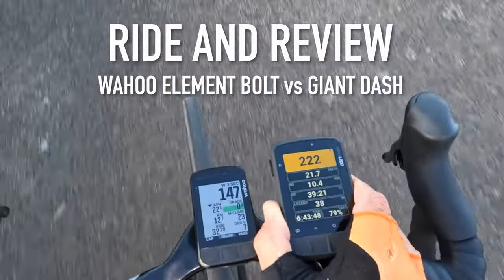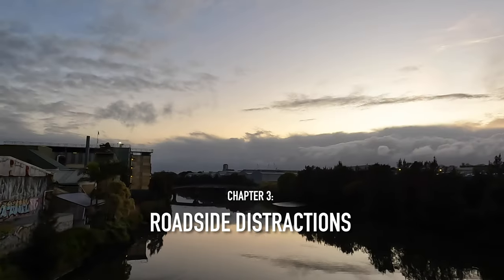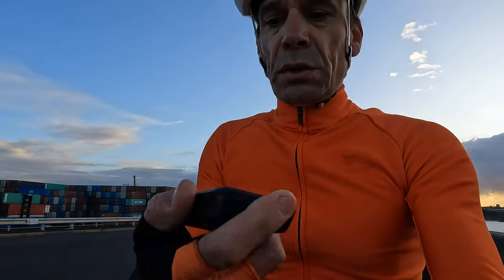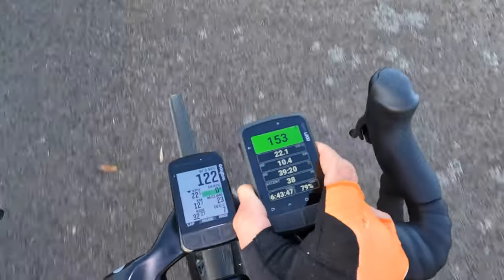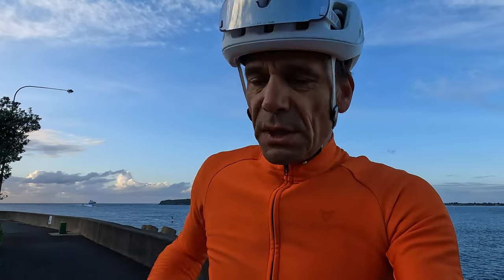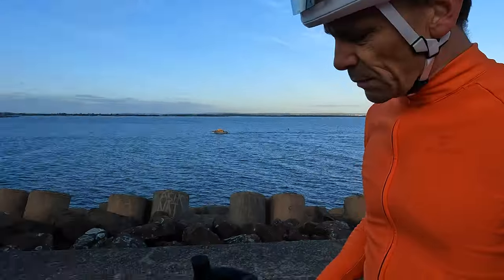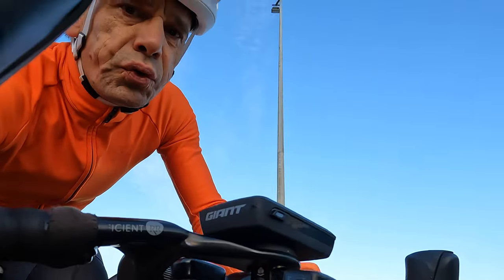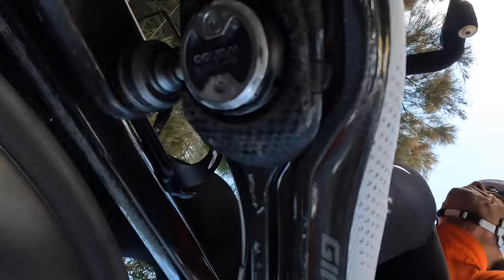Story of my ride +review: Wahoo Elemnt Bolt vs Giant Dash (and scenes from the bike in Sydney)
I've been using the Wahoo Elemnt Bolt cycle computer for years. And I've got a chance to review the Giant Dash L200. There's quite a story evolving already and this is just the first of what could become a much longer series.
For now, this is the first ride – and some detail about my hesitation in changing from something I know to something new/different...
There are plenty of surprises (from this ride alone), but I'll cut the review up into episodes.

This is the first part of a series about two cycle computers: Dash L200 vs Elemnt Bolt. It's also the story of my ride one day in September 2022.

– Rob

For more cycling content, take a look around the RIDE Media YouTube channel.

Near The End by Anthony Catacoli
KIHYUDF6ZRQ7H20I